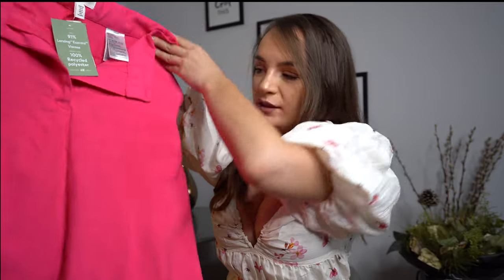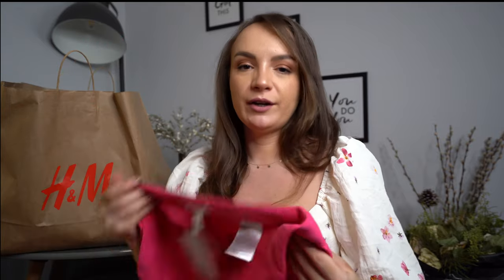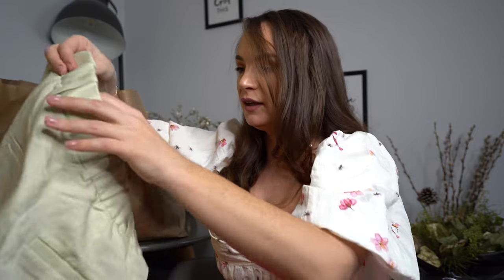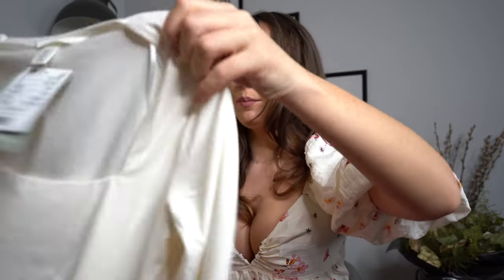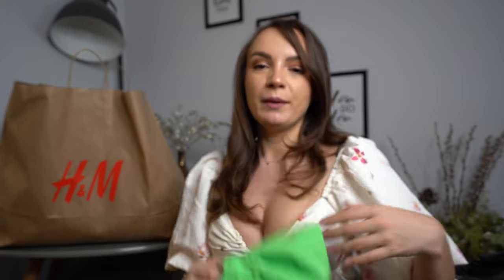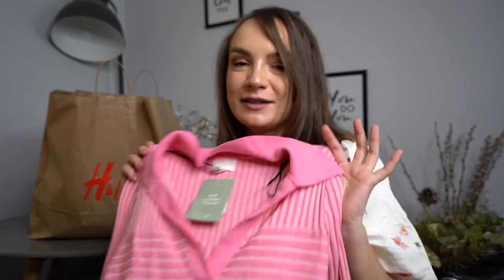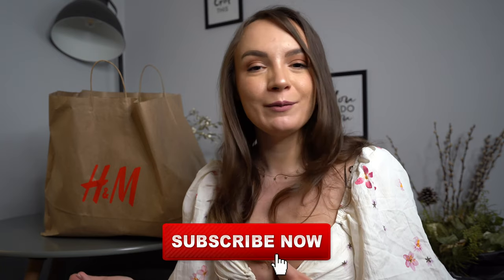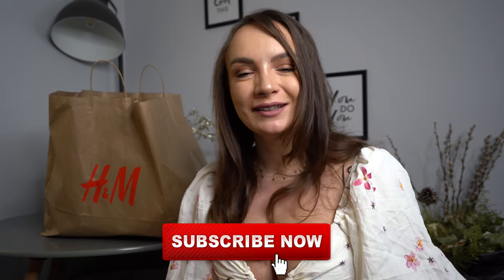HM HAUL SPRING-SUMMER 2023| Try on and latest styling tips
We didn't have an H&M haul in a very long time on the channel and I know how excited you are to find out new collection styling tips. That's why I popped it HM to buy some items which we can style together in this haul. In this HM haul, we're talking about pricing as well and if it's really worth it or not. I hope you enjoy it and I wish you to tell me if you have any favorite from all these items.

Xo Xo

-- ITEMS YOU'VE SEEN IN THIS VLOG--

PINK TOP
GREEN TOP

---BEAUTY BOX SUBSCRIPTIONS---

00:00 Introduction
02:30 Fav pink trousers
11:02 Best spring dress
14:51 90's jeans